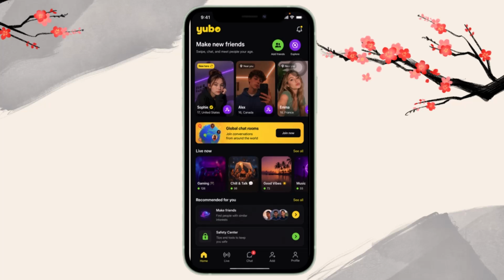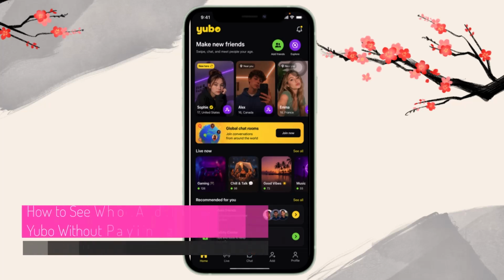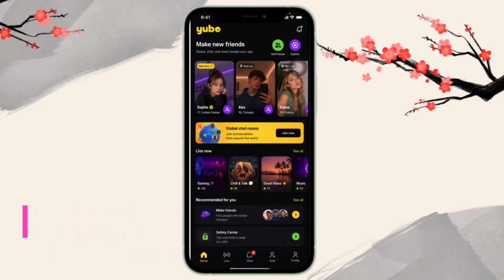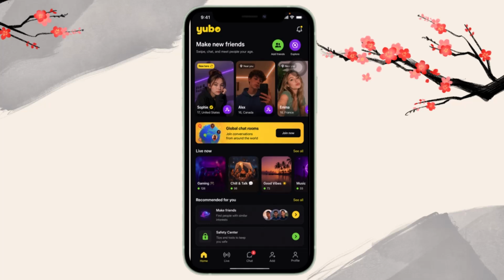How to See Who Added You on Yubo Without Paying Free Method! 2026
How to See Who Added You on Yubo Without Paying Free Method 2026 is a complete guide to understanding Yubo adds, swipes, friend requests, likes, matches, and Premium features. If you're searching for how to see who added you on Yubo, how to see Yubo adds for free, how to see who liked you on Yubo, Yubo who added me, Yubo friend requests, Yubo swipes, Yubo reactions, or Yubo Premium, this video explains what you can currently access.

Yubo's current support information says that seeing who swiped right on you is a Power Pack feature, while the free version lets users swipe, make friends, chat, explore, and go Live. This means there is no official free workaround that unlocks the paid "who swiped right on you" feature.

In this video, you'll learn how to see who added you on Yubo, how to check Yubo friend requests, how to find Yubo friends, how Yubo swipes work, how to see who liked you on Yubo, how to understand Yubo matches, how to use Yubo for free, how to check Yubo notifications, and how Yubo Premium features work.

This guide covers Yubo who added me, Yubo who liked me, Yubo adds, Yubo friend requests, Yubo swipes, Yubo right swipes, Yubo left swipes, Yubo matches, Yubo friends, Yubo reactions, Yubo likes, Yubo notifications, Yubo profile activity, Yubo free account, Yubo Premium, Yubo Power Pack, Yubo Elite Pack, Yubo paid features, Yubo subscription, Yubo account settings, Yubo app features, and Yubo privacy settings.

Yubo explains that users can make friends through Swipes and Lives. If two users swipe right on each other, they become friends, and users can also add someone directly from a Live.

If you're looking for Yubo who added me free, Yubo who liked me free, see Yubo adds without paying, Yubo adds without Premium, Yubo likes without Premium, Yubo reactions free, Yubo friend request free, Yubo swiped right on me, Yubo right swipe notification, Yubo match notification, Yubo free method 2026, Yubo Premium free method, Yubo Power Pack free, Yubo who liked me 2026, Yubo who added me 2026, Yubo friends 2026, and Yubo app tips, this tutorial explains the legitimate options available.

Be careful with websites, modified APKs, third-party applications, browser extensions, or "Yubo hacks" claiming to reveal Premium information for free. These methods are not official Yubo features and may put your Yubo account, login information, personal information, or device security at risk.

You can continue using Yubo's free features to swipe, discover profiles, make friends, chat, explore, join Lives, interact with other users, and manage your profile. Yubo's current subscription information confirms that these features are available in the free version.

This guide is useful for searches including how to see who added you on Yubo 2026, see who added you on Yubo without paying, Yubo who added me free, Yubo who liked me free, Yubo adds free method, Yubo reactions free method, Yubo likes without Premium, Yubo friend requests 2026, Yubo swipes 2026, Yubo Premium 2026, Yubo Power Pack 2026, Yubo Elite Pack 2026, Yubo free features, Yubo app tutorial, Yubo tips, Yubo tricks, Yubo guide, Yubo matching, Yubo friends, and Yubo social features.

If this video helped you understand Yubo adds, Yubo swipes, Yubo friend requests, Yubo matches, Yubo Premium, or Yubo's free features, like the video, subscribe to the channel, and comment below if you want more Yubo tutorials and 2026 app guides.